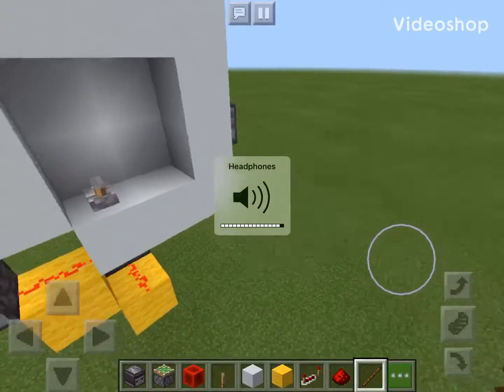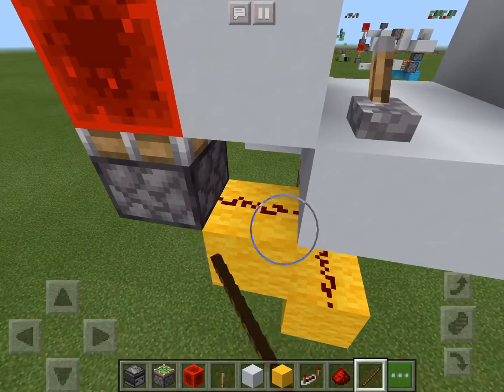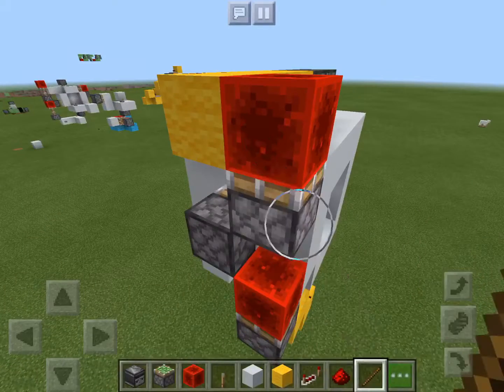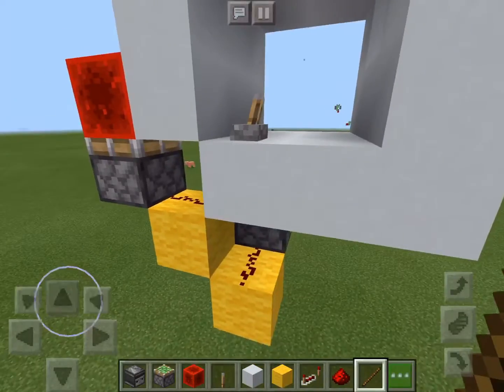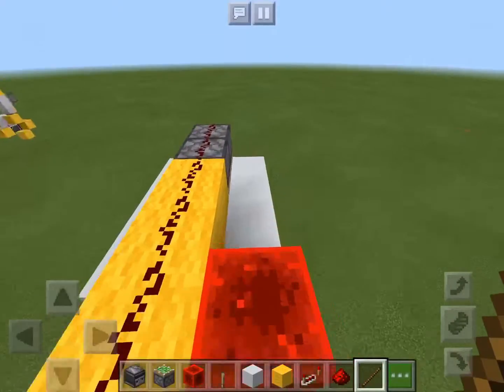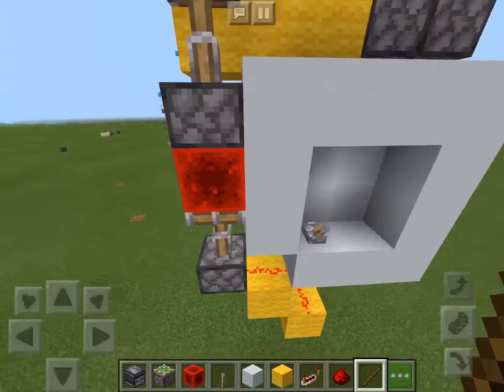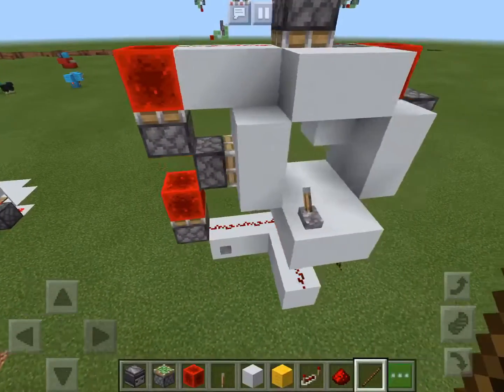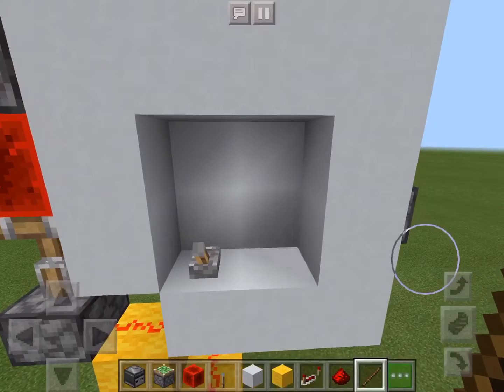Tutorial / Most Compact 2x2 spiral piston door in Minecraft PE!!!